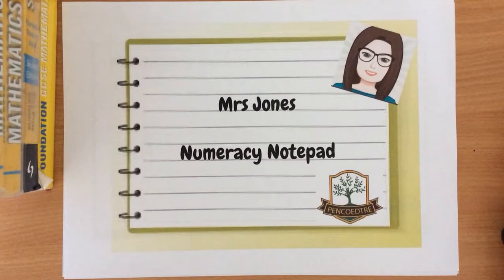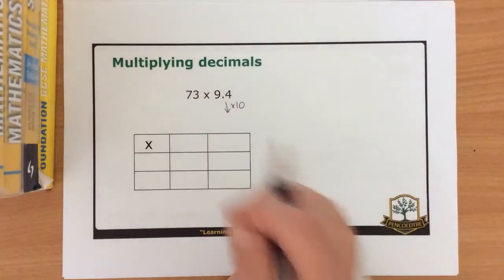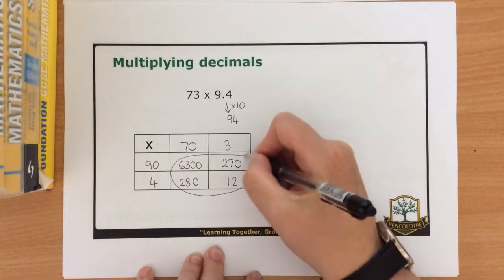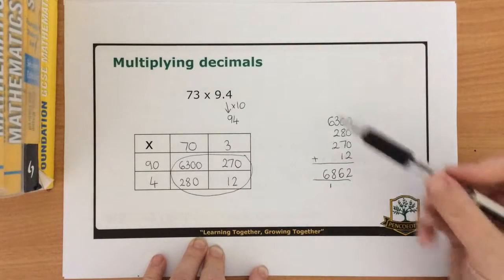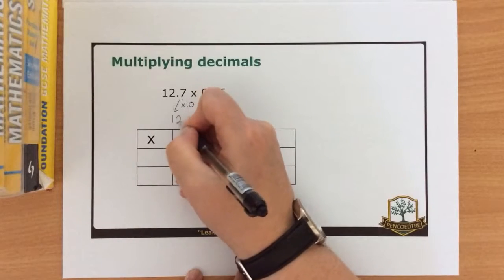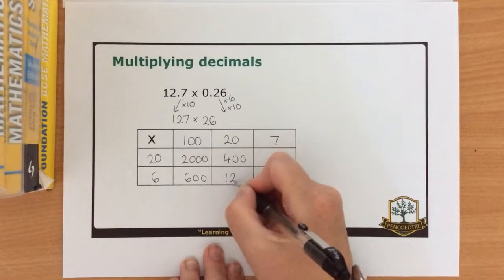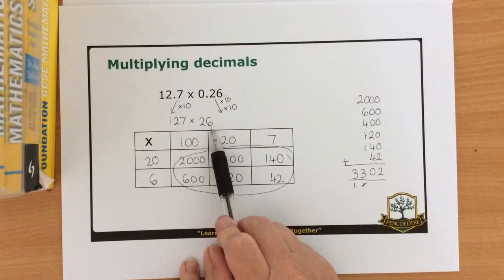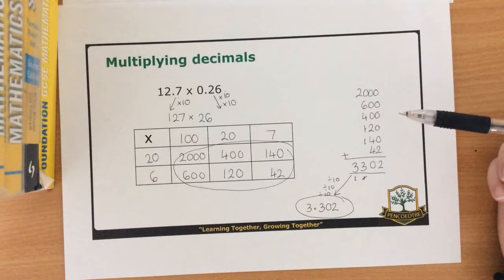multiplying decimals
How to multiply decimals using grid method